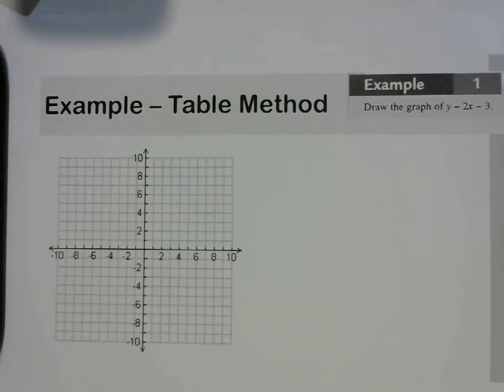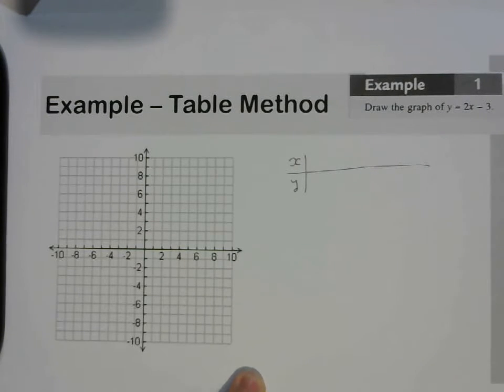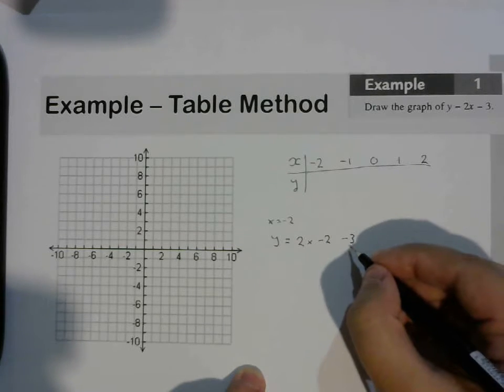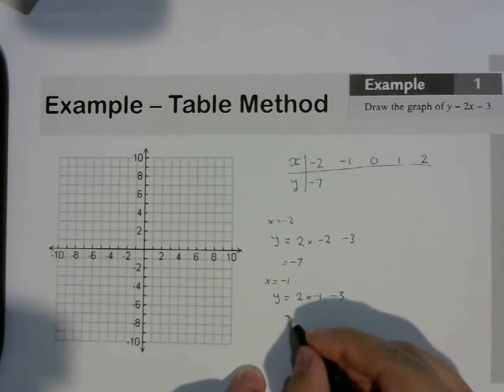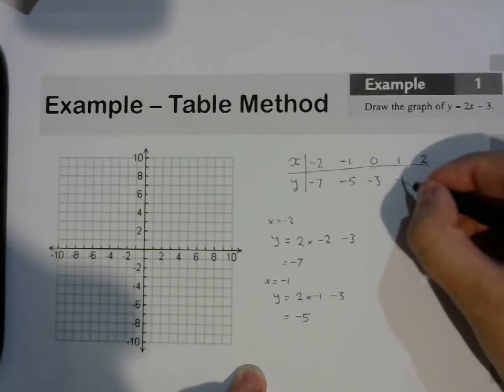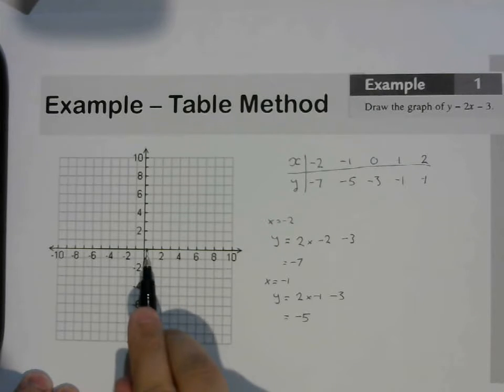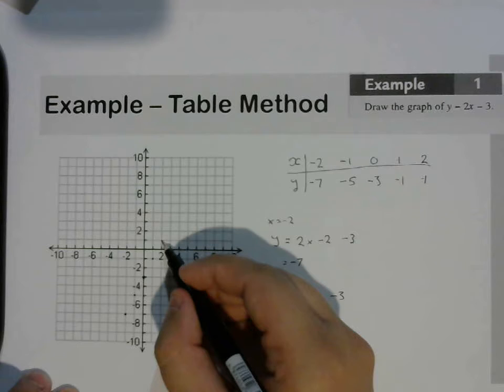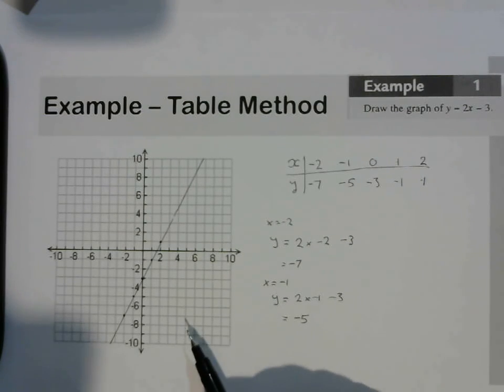LE 2 1 Graphing Linear Equations Table Method